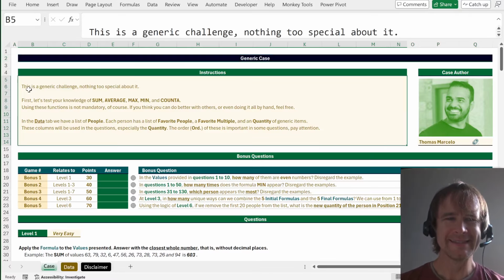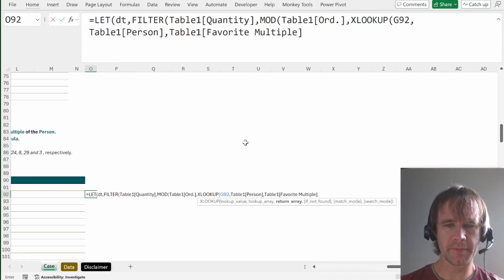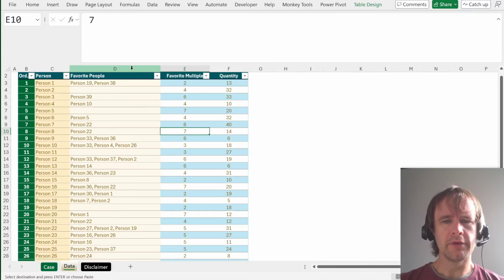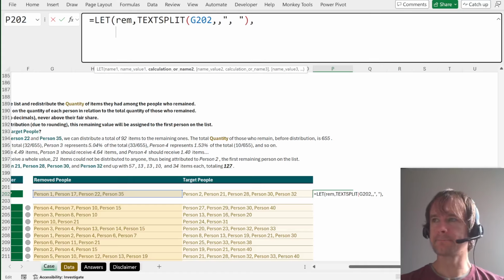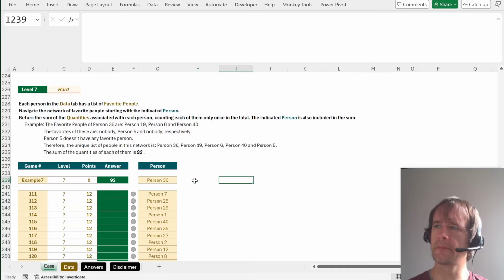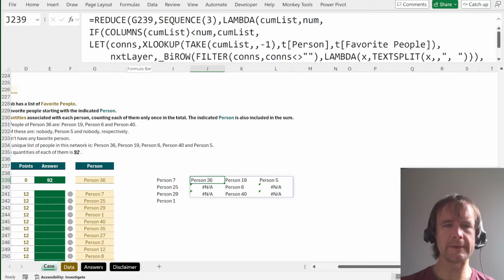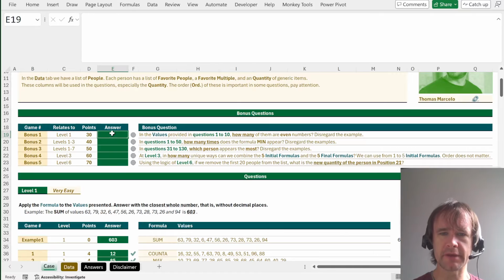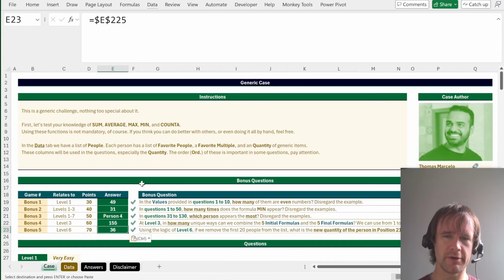Generic Case by Thomas Marcelo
This is a fun, free case shared by Thomas Marcelo. (Despite the 'simple case' vibes I got from the title, it wasn't as scary as I expected!)

You can access the full (and growing!) list of free cases here, with links to download them all, including this one:

Sections
00:00 Introduction
00:36 Level 1
03:20 Level 2
04:35 Level 3
07:07 Level 4
12:10 Level 5
15:16 Level 6
22:08 Level 7
33:40 Bonuses